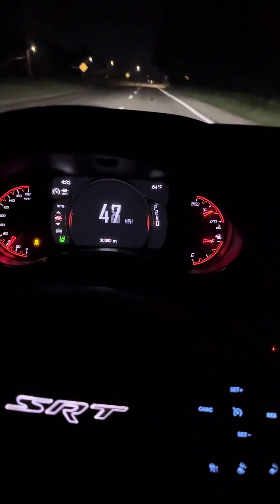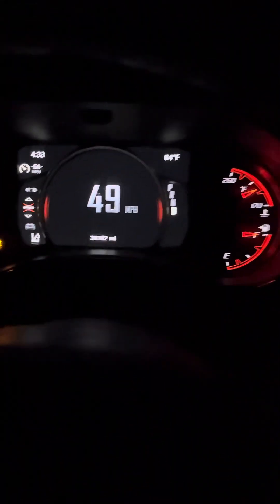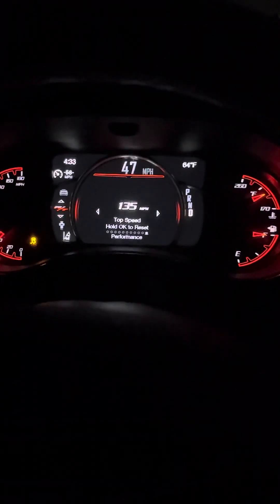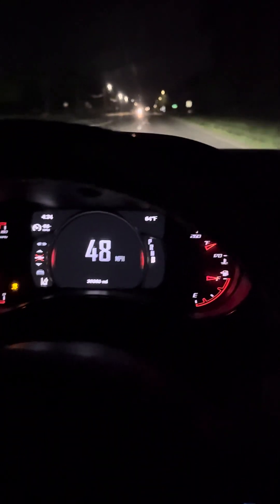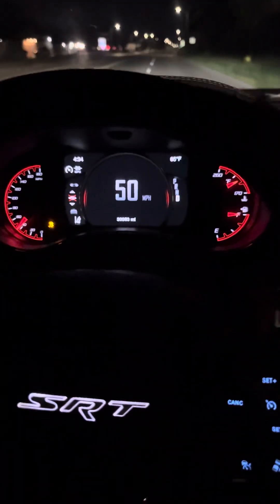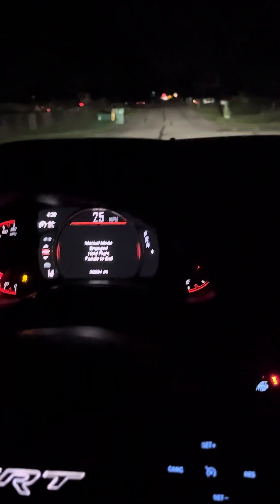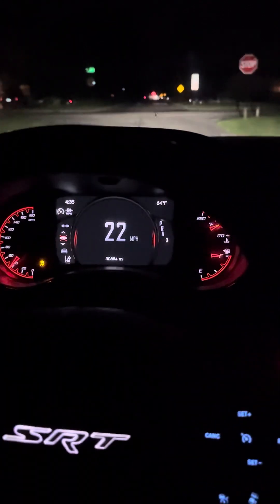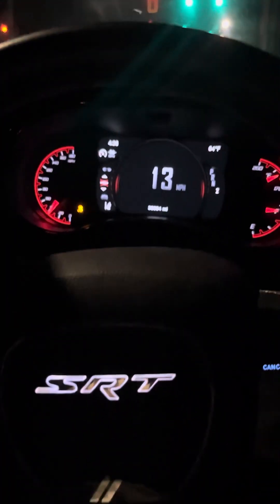21 Durango SRT Cluster Issues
Last day with 392 KNUCKLEZ for a week or so.